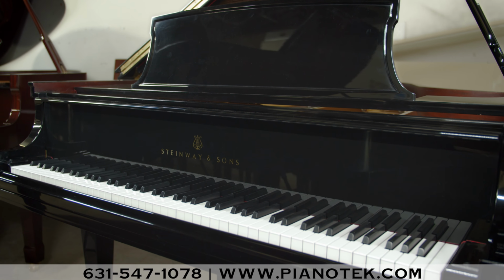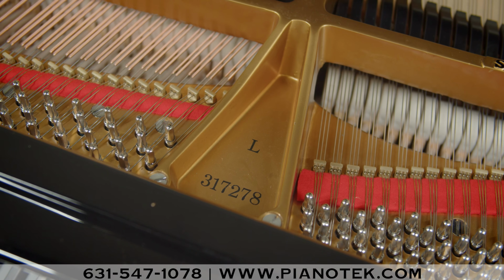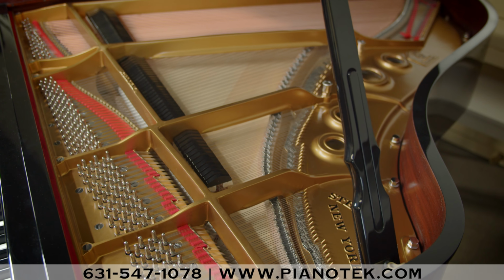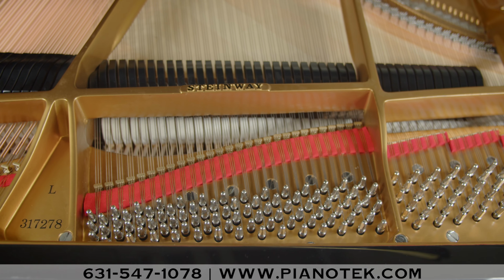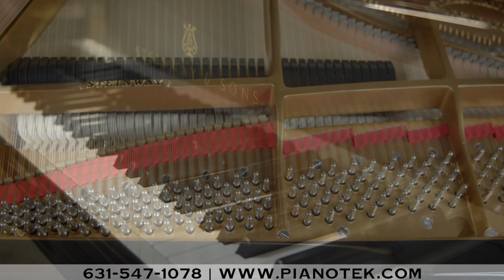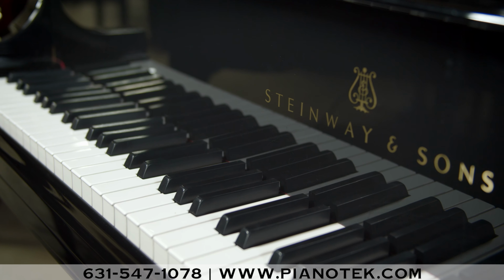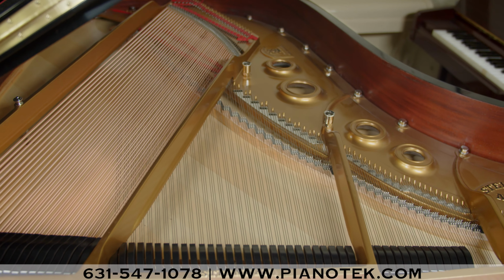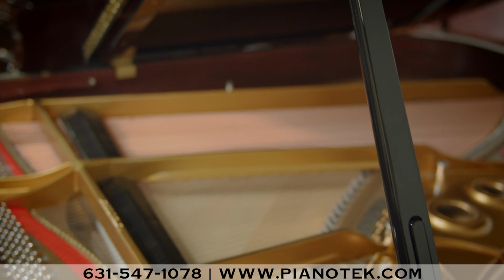Steinway L 317278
1945 Steinway  L grand piano fully restored